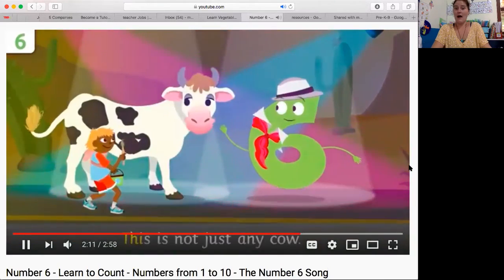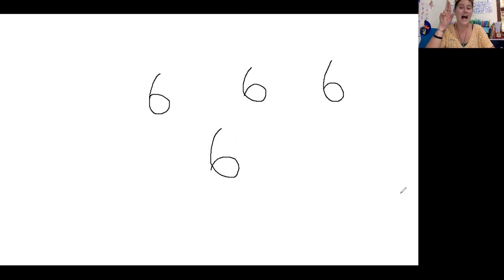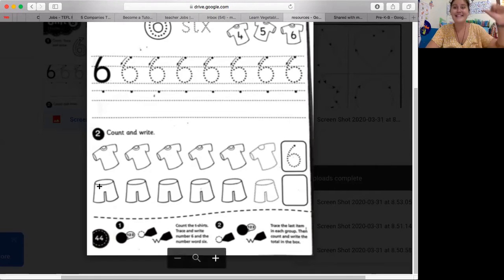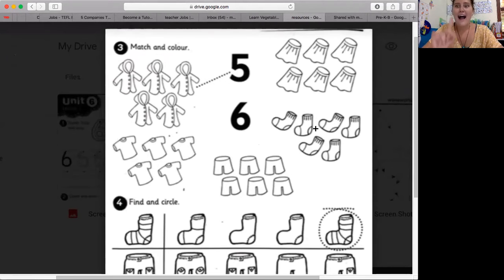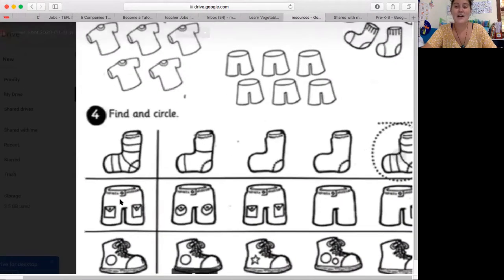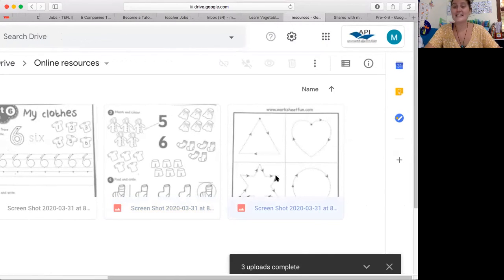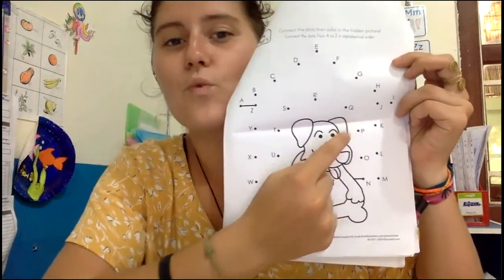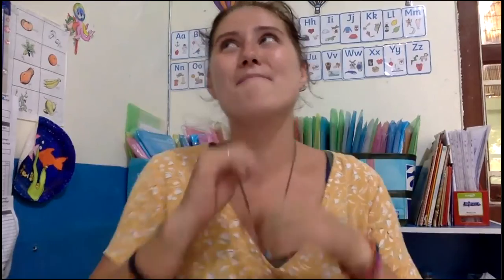Pre-K B - Maddy - Live lesson - Tuesday 31 March